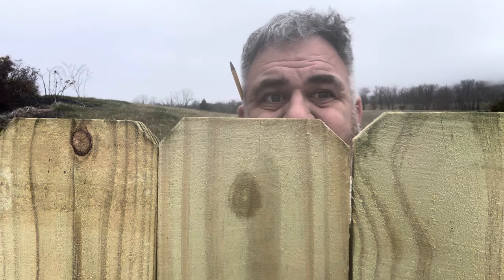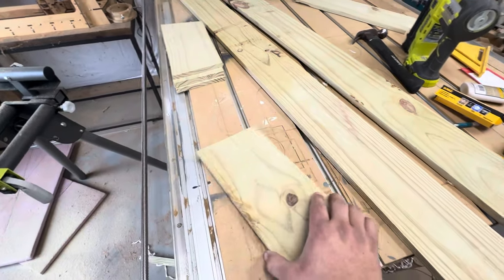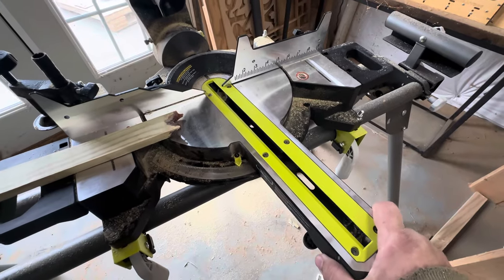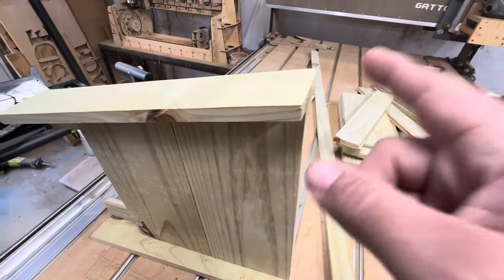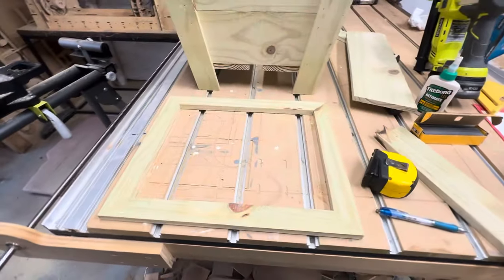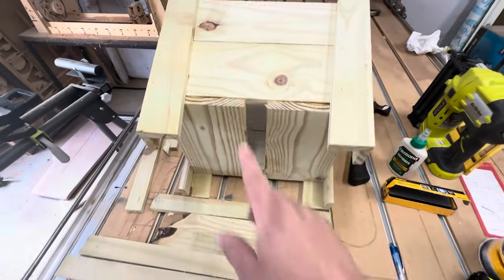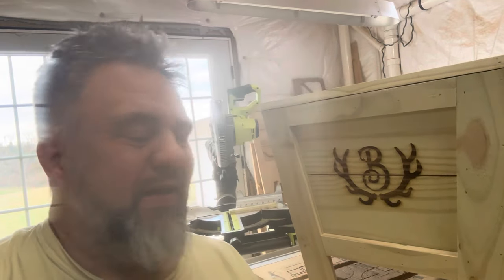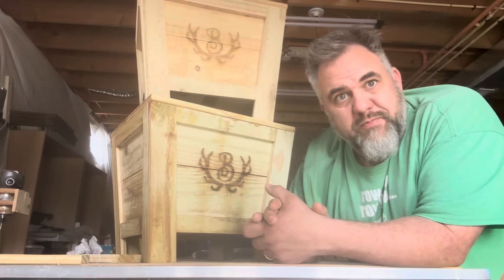Ultimate $7 Fence Picket Planter –Low Cost High Profit – Make Money Woodworking – Free Plans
This is the Ultimate 3 Fence Picket Planter! You can build this planter for less then $7.00!  All you need is 3 fence pickets, 1" Brad Nails, and waterproof glue.  I designed this planter to be the best of all the designs out there.  You can dress them up with paint, stain, or even CNC or Laser engraving to make your profits (or wife) soar!

Click this link to download the cut sheet for the pickets

Here are a few links to stuff I use.
Save 10% on a Monport Laser: Use Code "RBallarddesigns10"
LED Light strip 100'
Raspberry Pi 4 Raspberry Pi 400